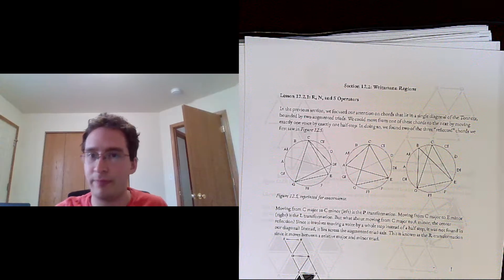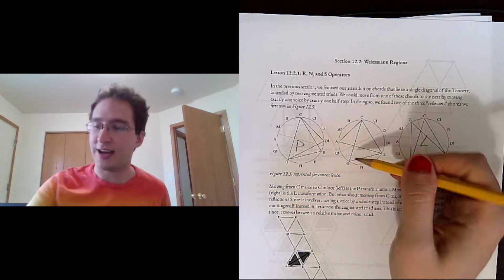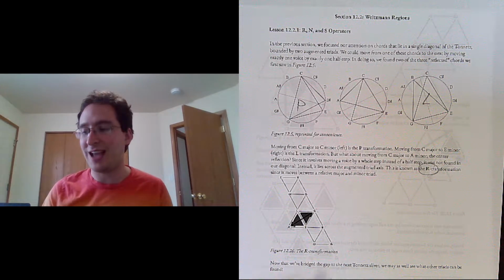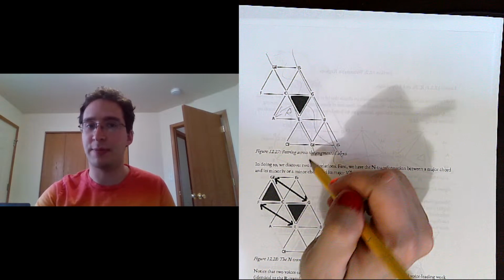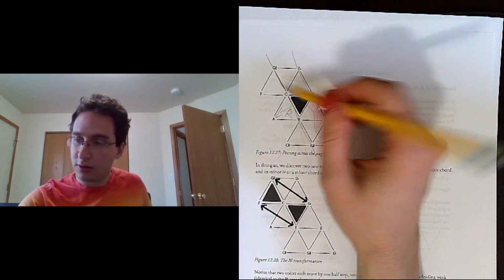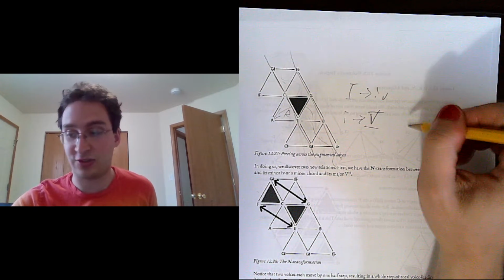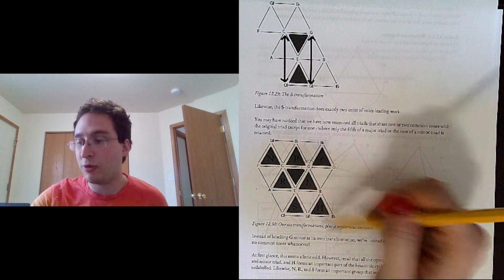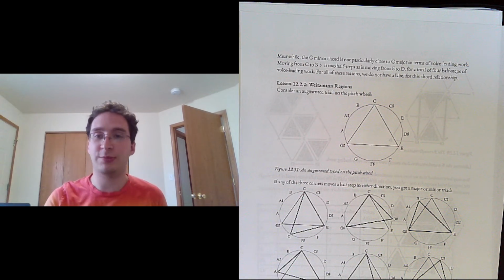Lesson 12.2.1: R, N, and S Operators